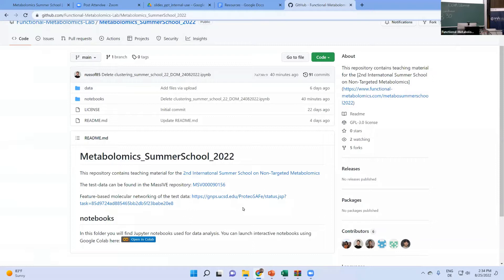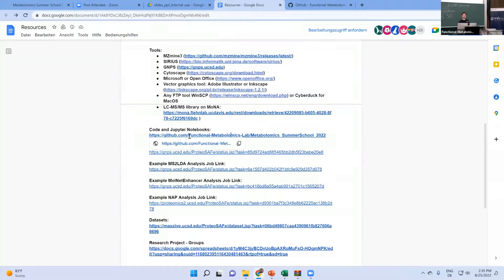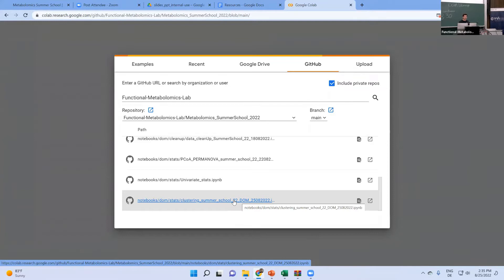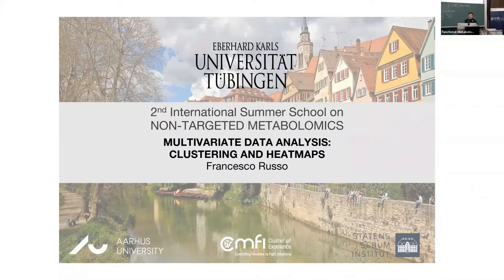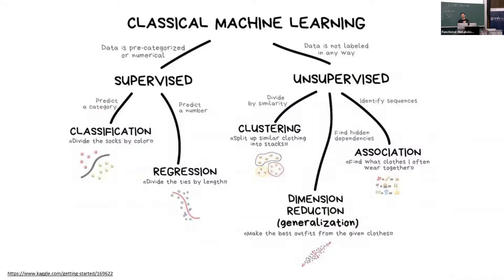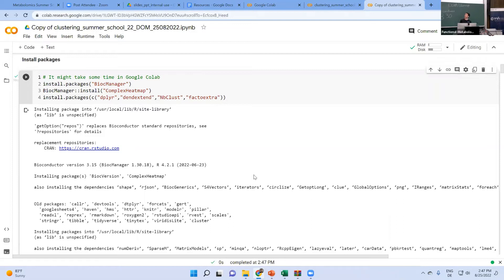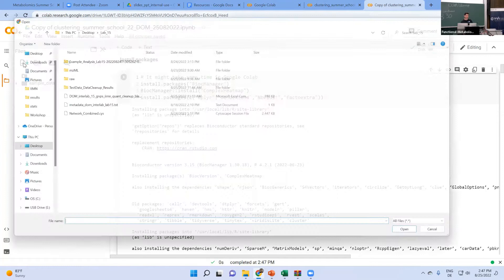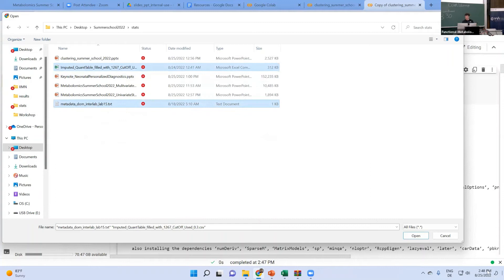NTMSS2022 Day4 S6 - Multivariate Stats - Cluster Analysis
Recording of the 2nd International Summer School on Non-Targeted Metabolomics 2022 at the University of Tuebingen.

Day 4, Session 6,  Multivariate Stats - Cluster Analysis
Francesco Russo, Staten Serum Institute, Denmark